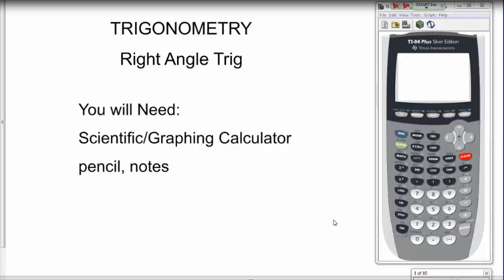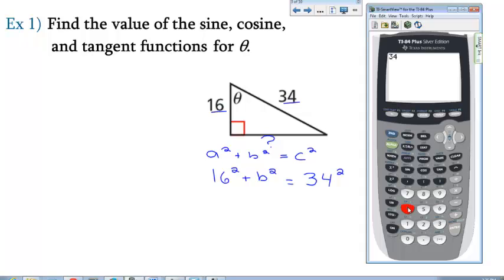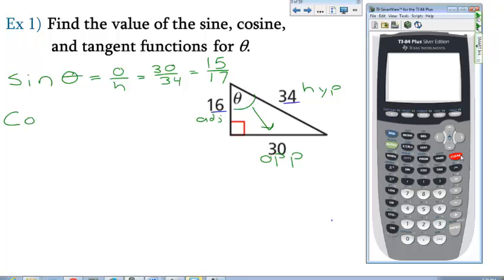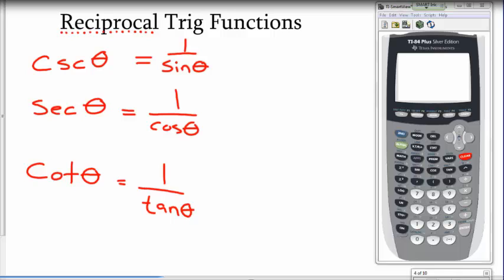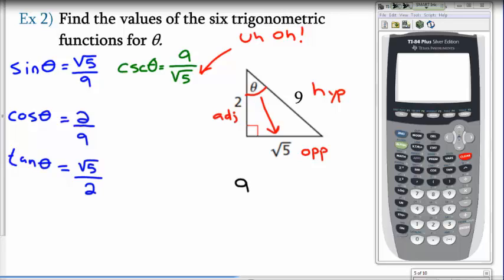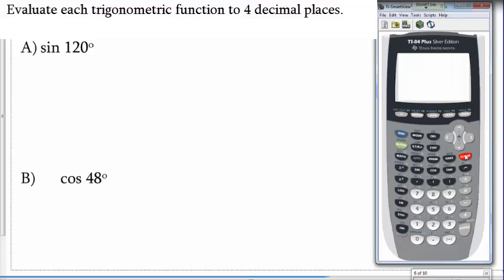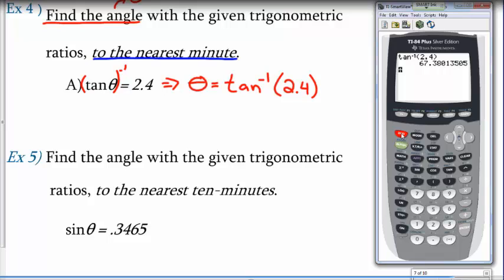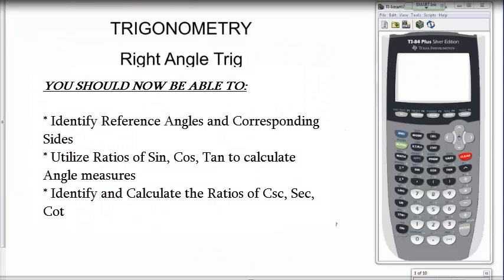Day 1 Basic Trig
This Video describes the basics of using Right Triangle Trigonometric ratios and their inverses.